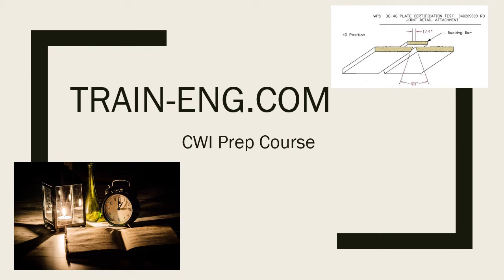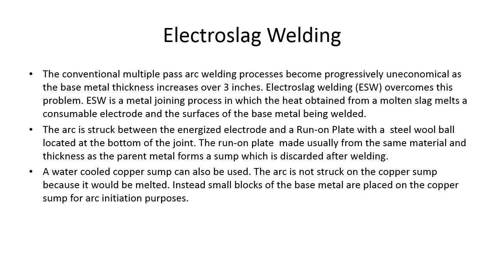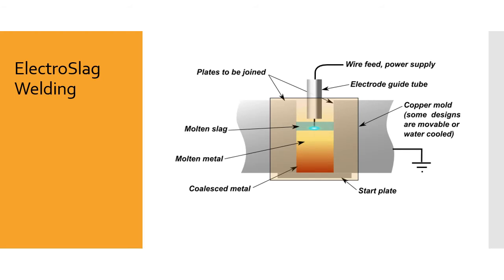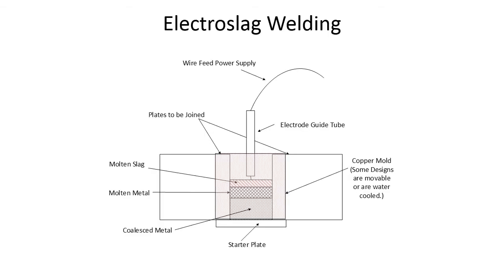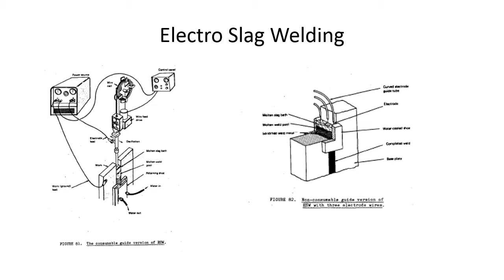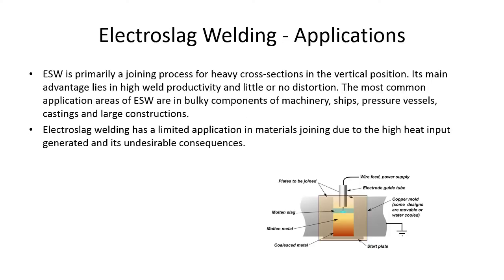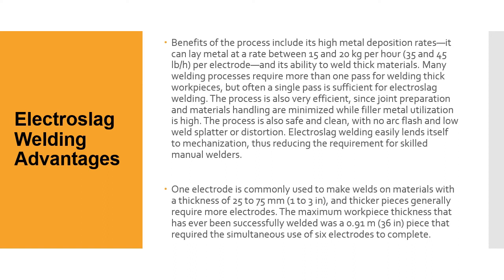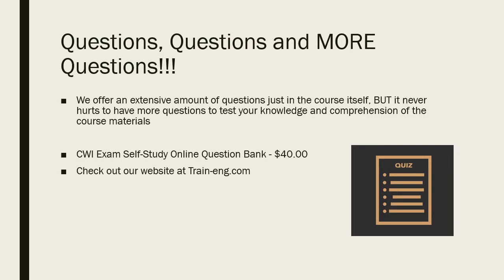CWI Course Module 3 Part 15 Electro Slag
Certified Welding Inspector review course. This module covers ESW Electro Slag Welding. The content runs parallel to the material in the AWS CWI course. Certified Welding Inspector -This CWI Prep Course was built to help get students prepared for the American Welding Society (AWS) CWI Certification exam. Students can follow the instructor led PowerPoint presentations and work their way through the modules and refresh their knowledge on a number of subjects that will come up on the CWI exam.